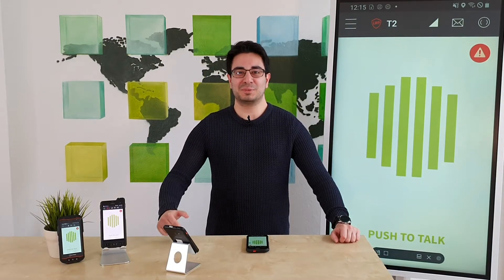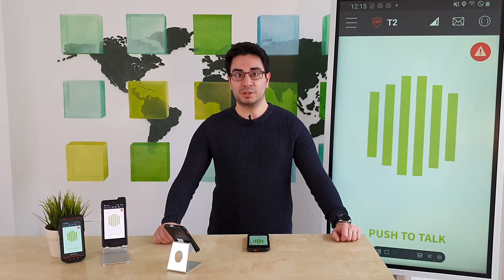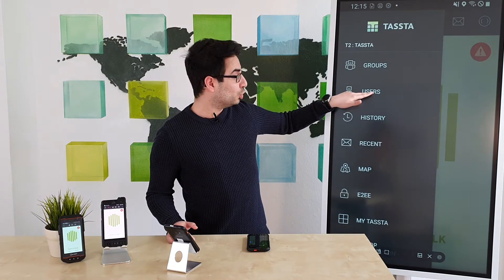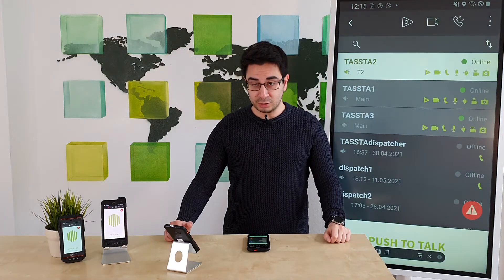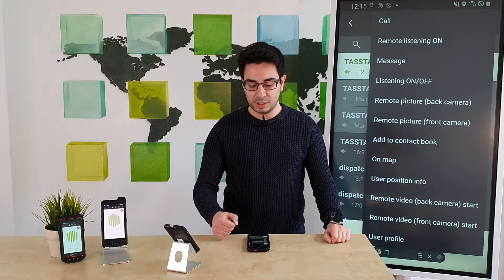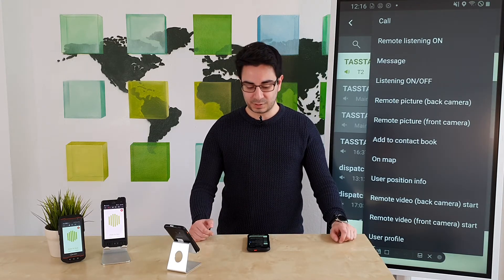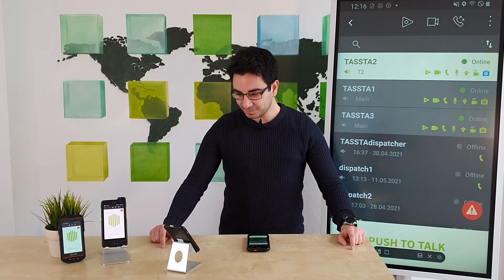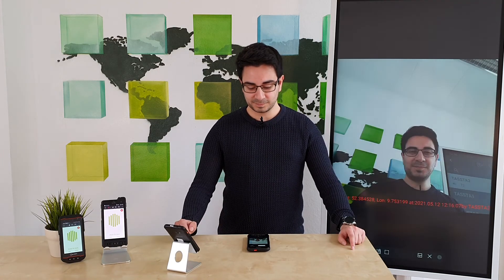TASSTA - Remote functions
We are happy to continue introducing our key solutions and features.

Today, Djahed demonstrates TASSTA's remote feature, showing you how it works!